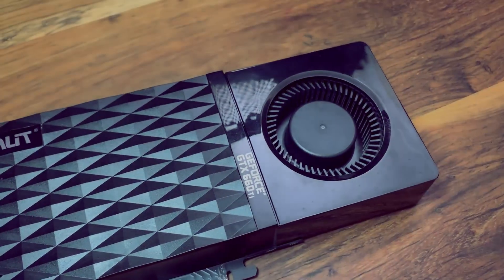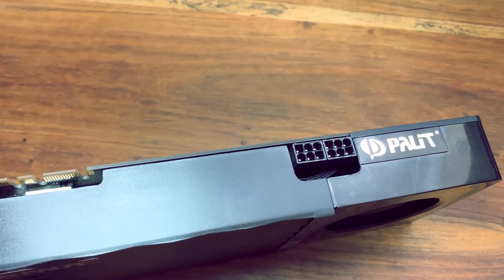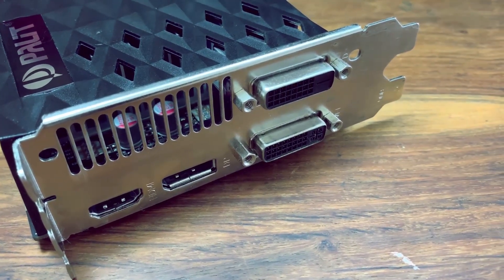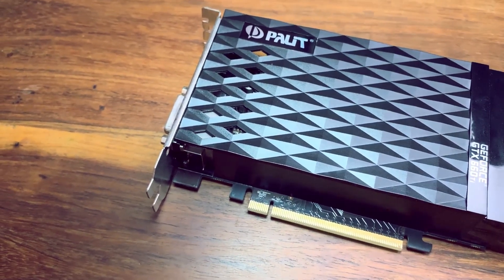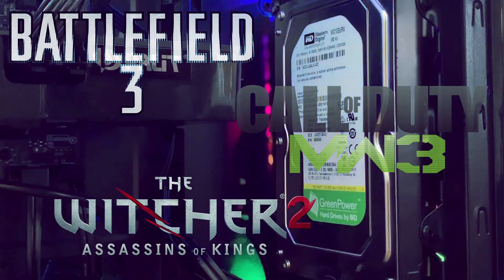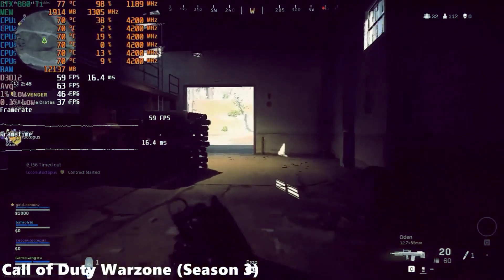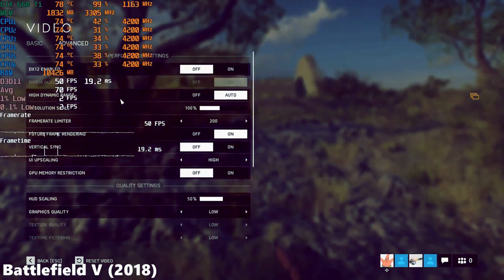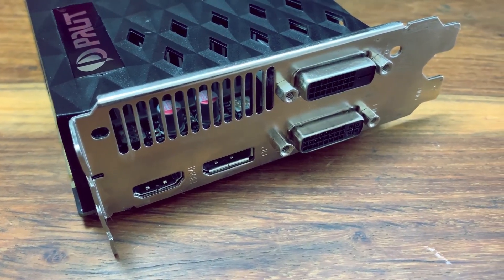Is The GTX 660 Ti Still Worth Buying?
Today we look to see If The GTX 660 Ti Still Worth Buying?
 I love this card so lets us both take a look into what it can do!

Today's test system:
Ryzen 5 1600af
Asus B350 Gaming-f
16gb Viper gaming RGB 3200mhz
500gb MX500 SSD
Aerocool Integrator 600w PSU

Sit back and relax and let's go Old Schoooooooool Baaaaaaaaby!

32 GB Ballistix Sport LT White 2400mhz (powered by Ballistix)
MSI GTX 980 Gaming 4G ( Own purchase )
Apacer Z280 M.2 PCIe SSD (powered by Apacer)
PNY C1110 SSD 240 GB (powered by PNY)
2 TB WD GREEN HDD (purchased me)
Chassis: CoolerMaster Masterbox Lite 5 ( Own Purchase )
PSU: BeQuiet Straight Power 10 SM 700w (powered by BeQuiet)
Equipment I use:
Monitor - Acer 4k Monitor
Console -   Xbox One
Controller - Xbox One Elite
Headset - Astro Gaming A20's
Keyboard & Mouse - Cherry UnlimitedB in black
Mousepad - Venom Pro XXL